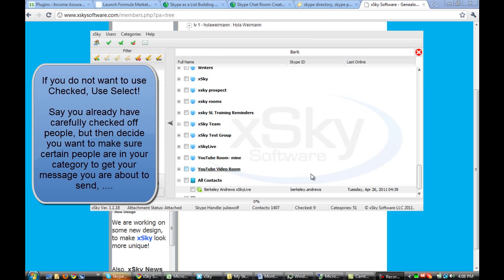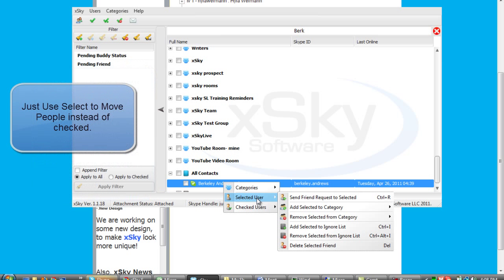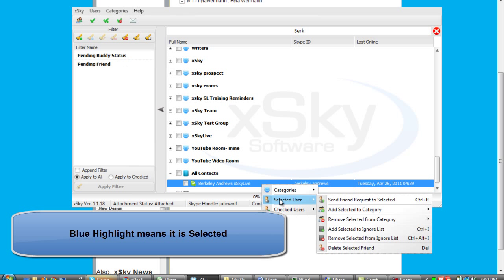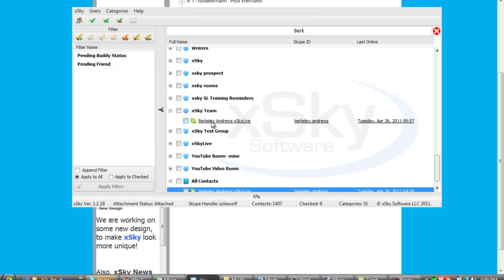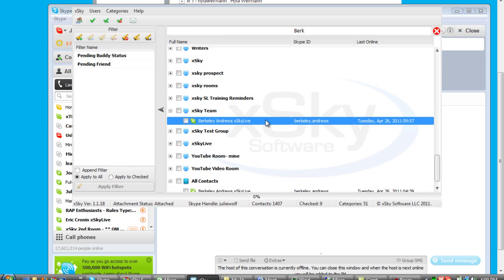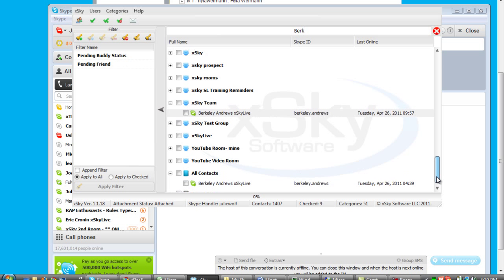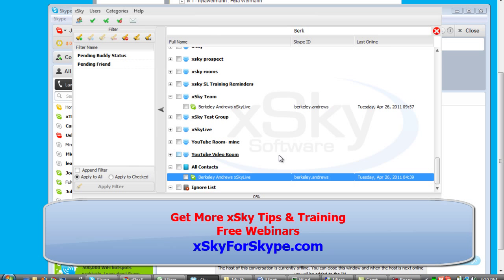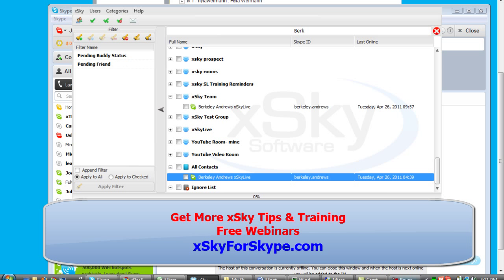xSky Skype Contact Select vs Checked and xSky View Skype Profile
xSky Tips on when to use Select vs Checked Skype Contacts.  Another cool xSky trick is viewing someone's Skype Profile when you find them inside of your xSky. Search in xSky, see a persons name and check to make sure you have the right person before acting in xSky, by viewing their Skype profile.